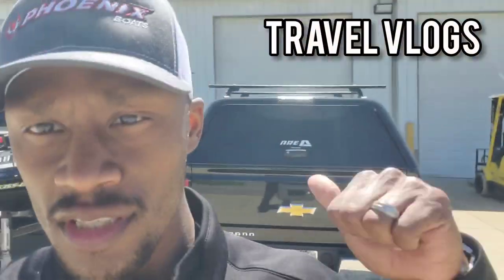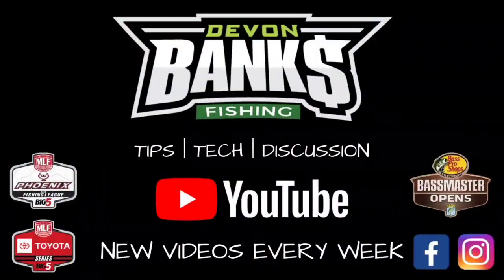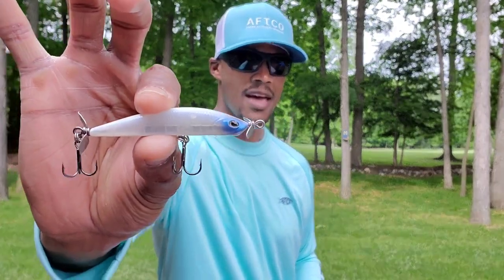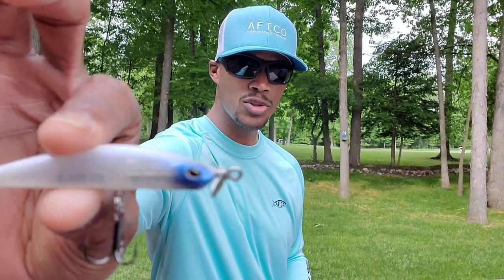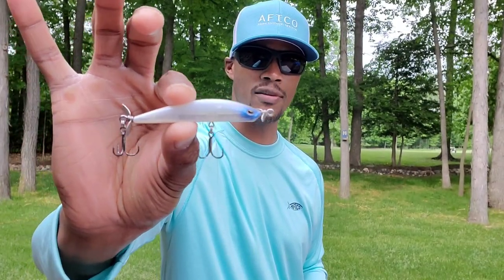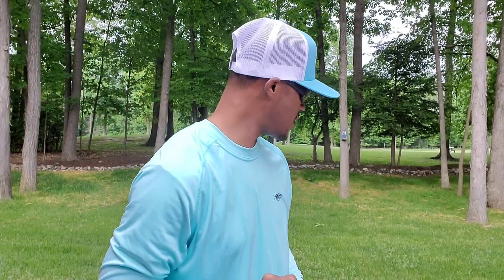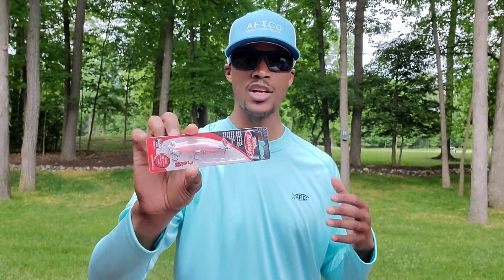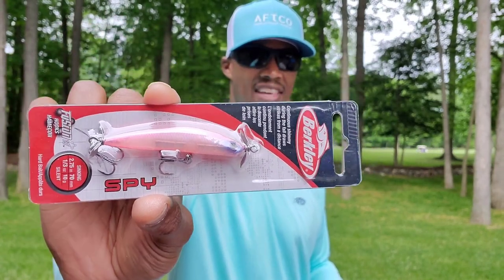Top 3 Baits for May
Here are my Top 3 Baits for May for bass that are shallow, grouped up, fry guarding, on the bed, or wherever they may be roaming post spawn. Check them out for your next Smallmouth outing in May!

Baits Mentioned:
Berkley Spy:
Ghost White | EG Pink

Berkley Fusion 19 Swimbait Jig Head 1/8 oz. 1/0 Hook

💥Don't forget to Hit that Notification 🔔...DING!!!⬆️
Follow on IG @dbanksfishing